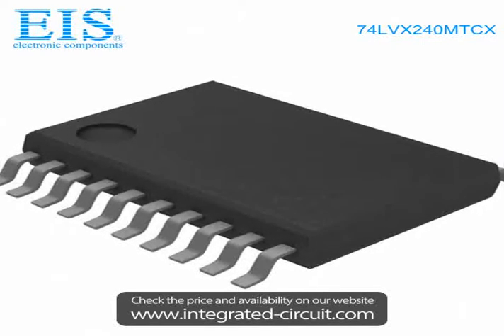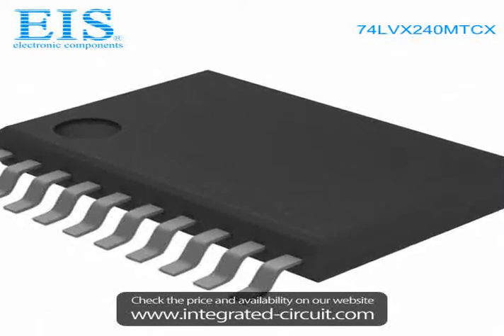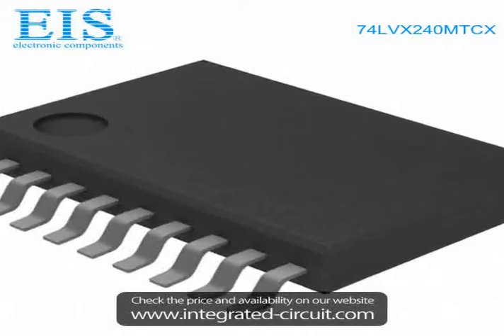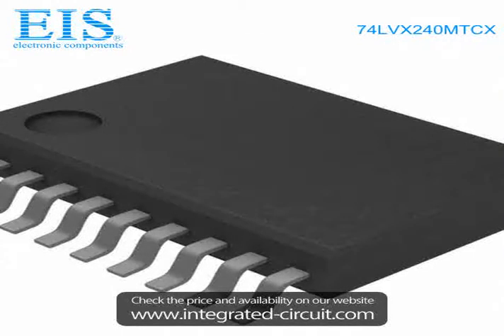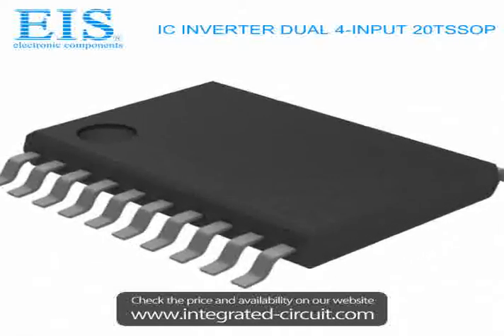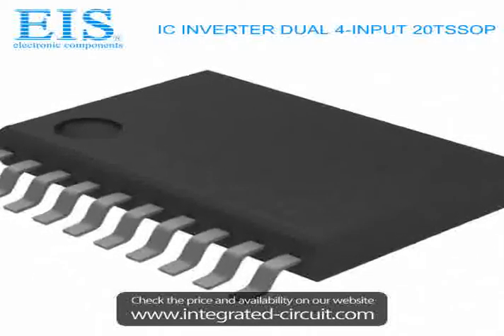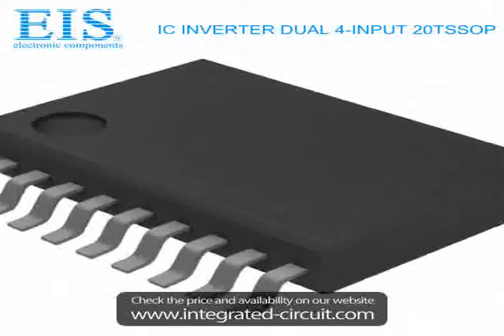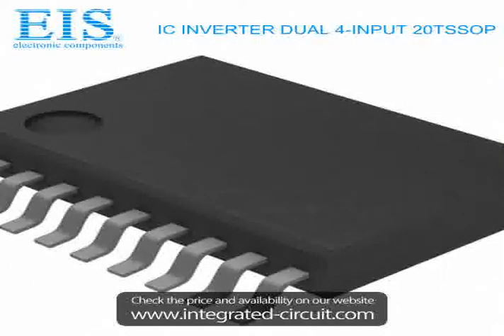Sell 74LVX240MTCX of Fairchild Semiconductor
We have the stocks of 74LVX240MTCX with a very best price, we can ship immediately after order.

Manufacturer Part Number: 74LVX240MTCX
Manufacturer / Brand: Fairchild Semiconductor
Brief Description: IC INVERTER DUAL 4-INPUT 20TSSOP

You also can download the datasheet of 74LVX240MTCX from our